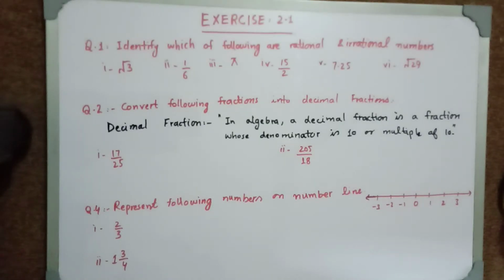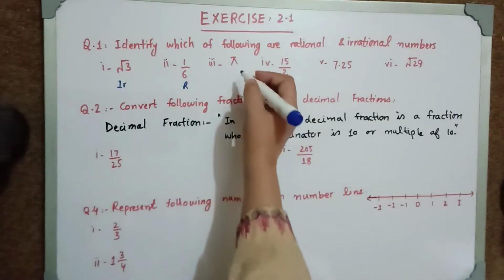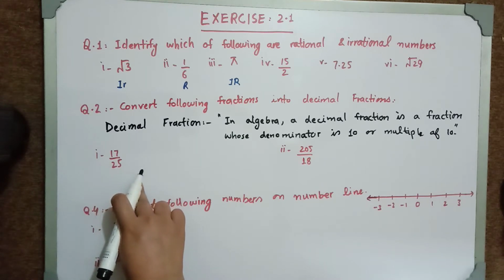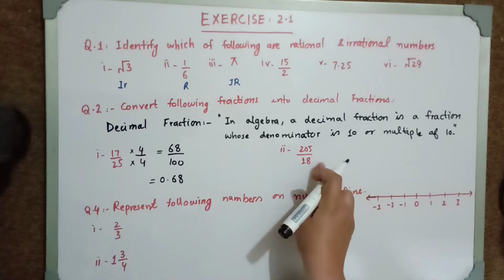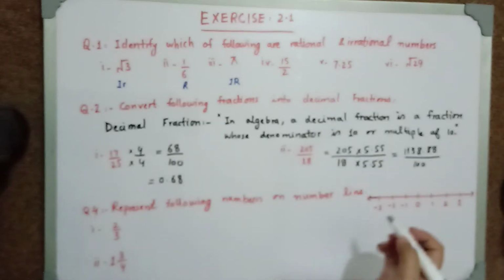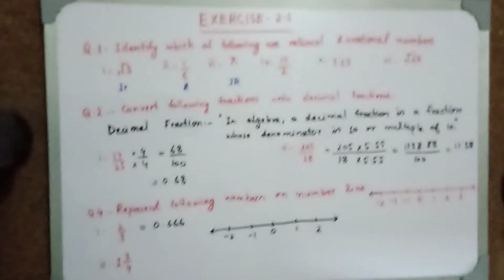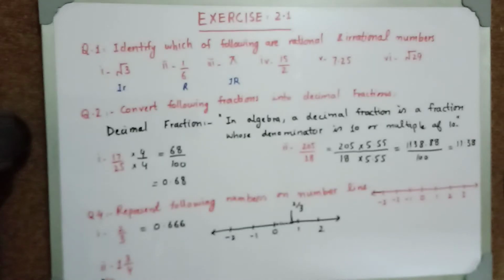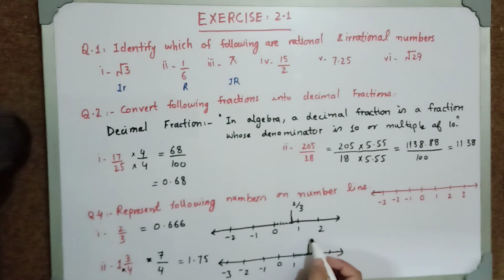Ex.2.1, Q.1, 2, 4, 9th class Math